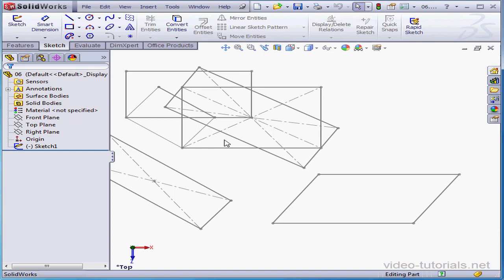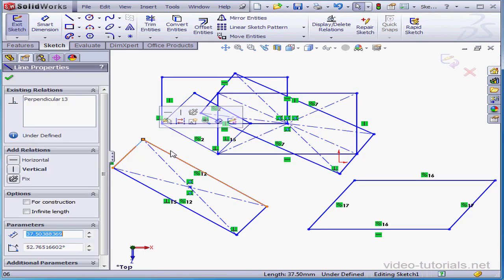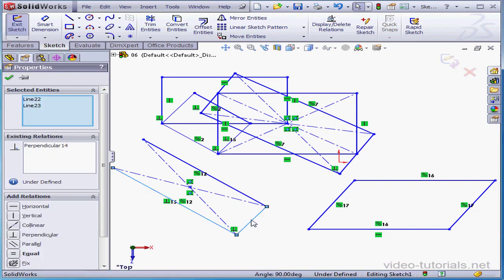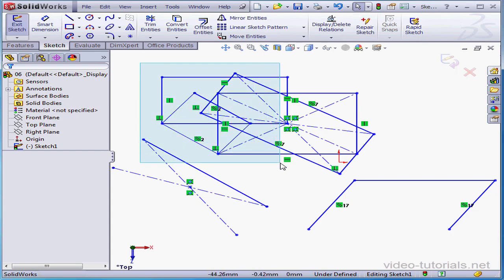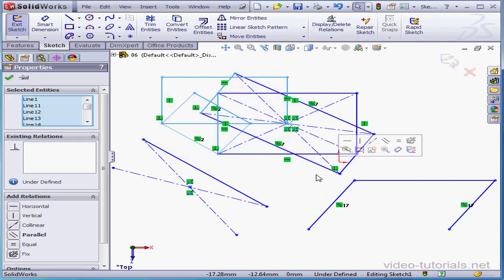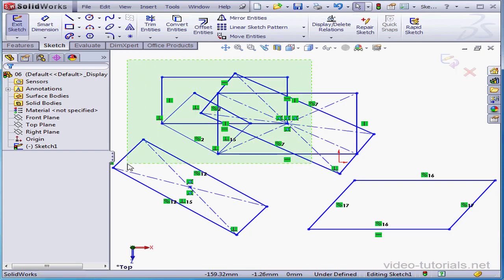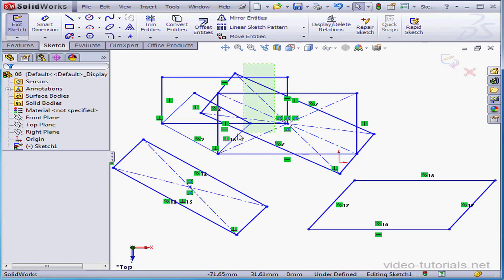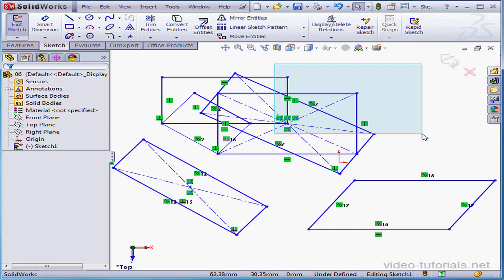07 SOLIDWORKS Essentials ( Select)